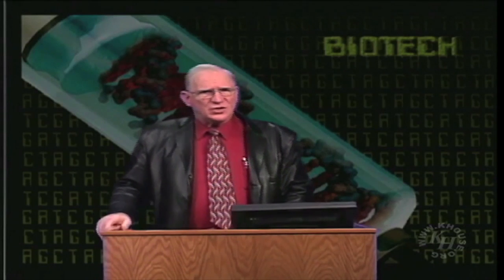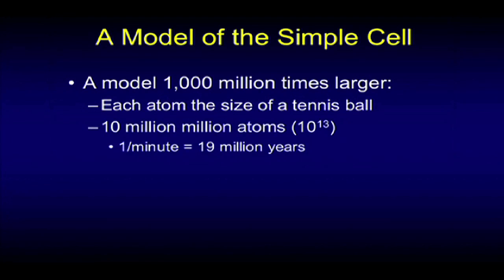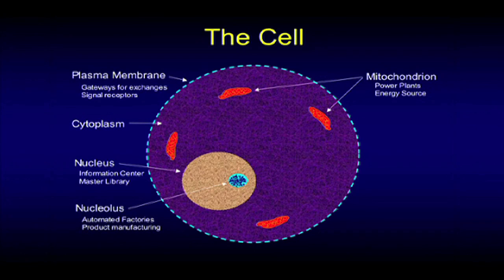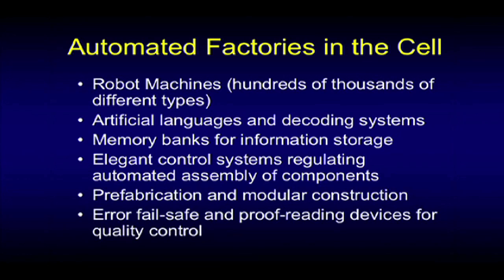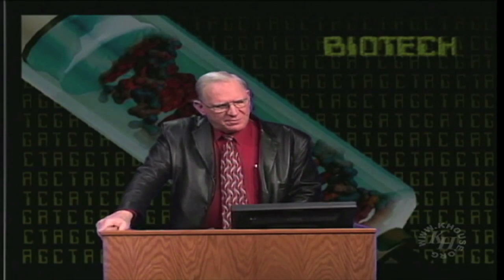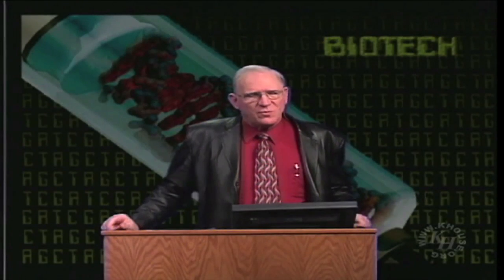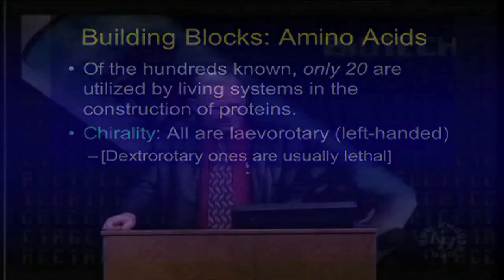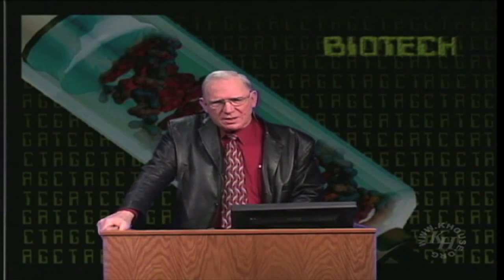The Simple Cell? - Chuck Missler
In this segment, Chuck Missler discusses the simple cell. This segment comes from the "Biotech" briefing pack recorded and published by Koinonia House.